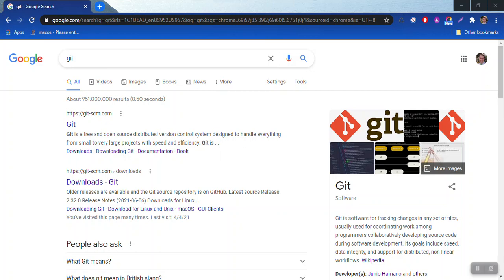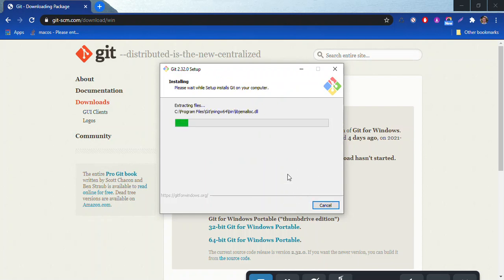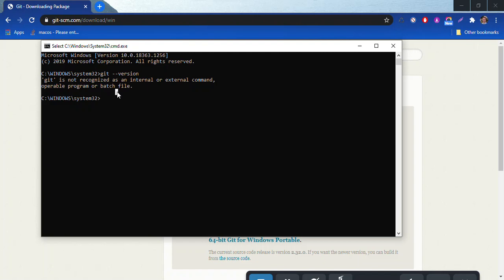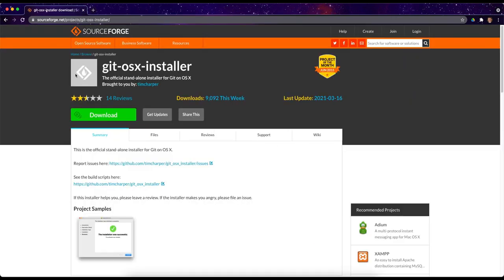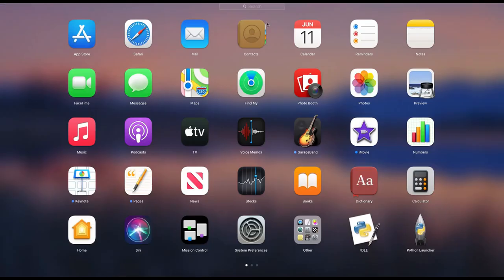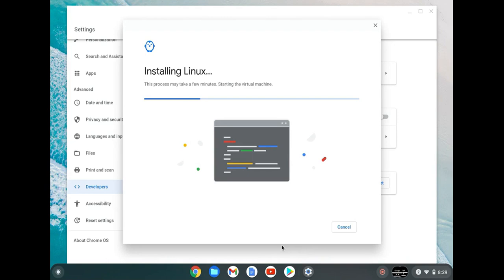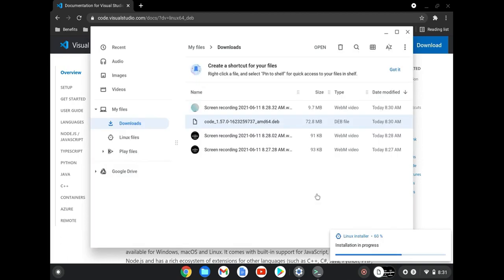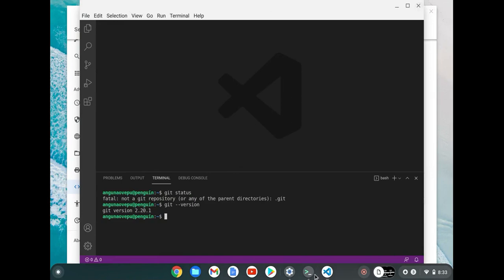How to Install GIT on Windows, MacOS and ChromeOS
Windows Git Install: 0:00
MacOS Install: 4:03
ChromeOS Install: 6:53